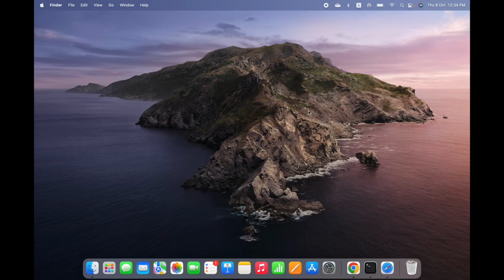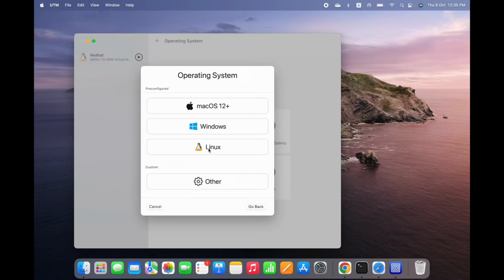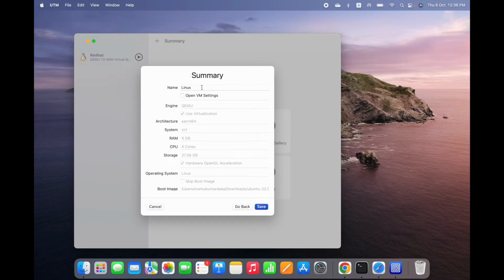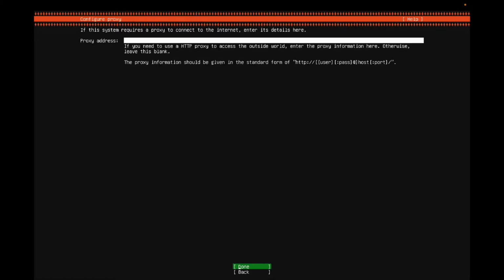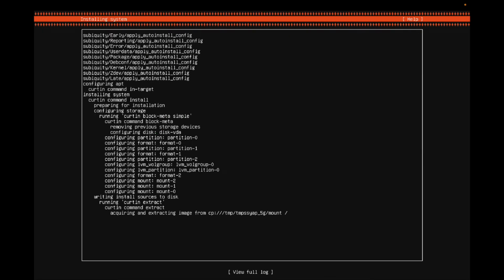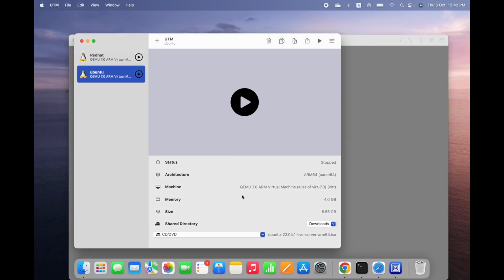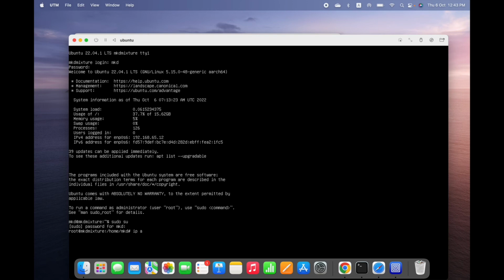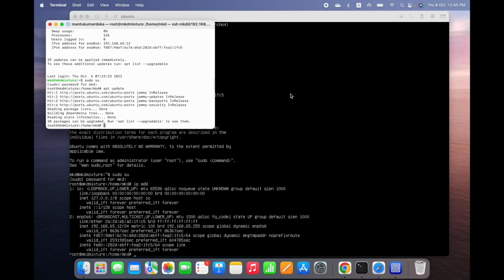Ubuntu Installation on MacBook Air M2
Here is the steps for Ubuntu installation on MacBook with UTM.